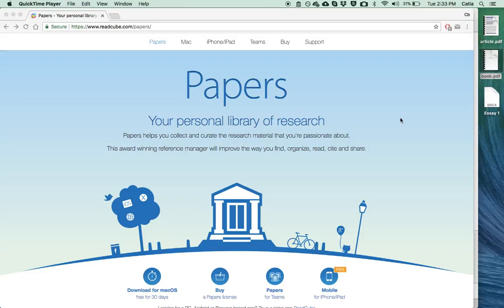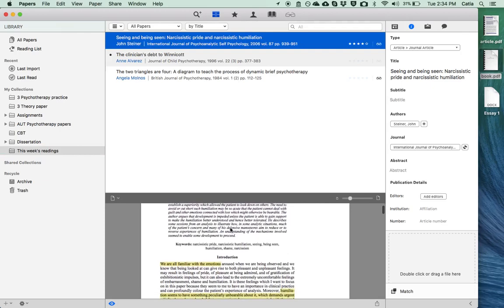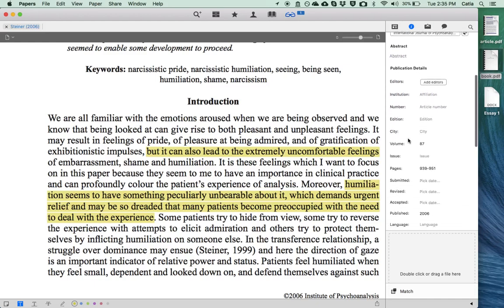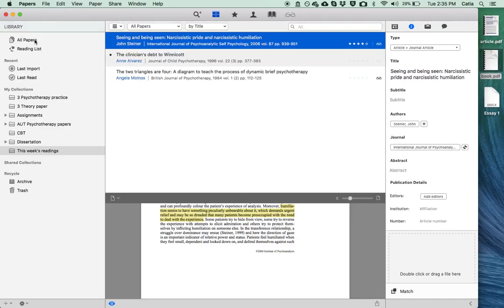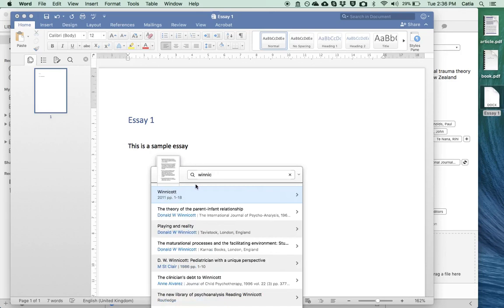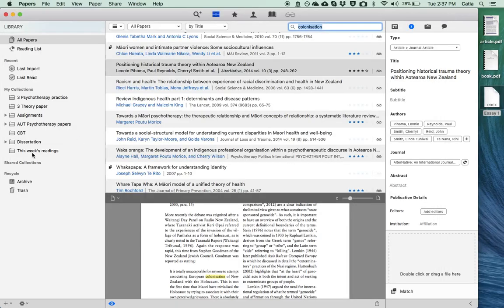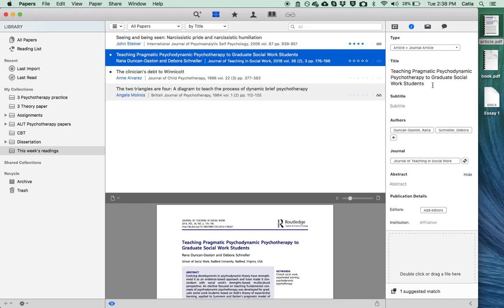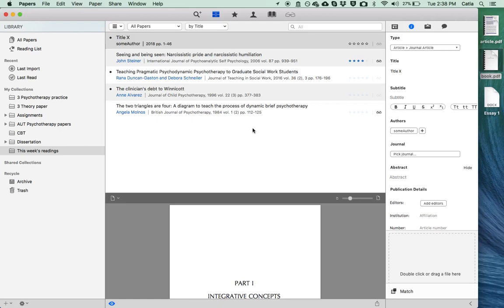Papers software (part 1)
Basic Papers functionality - How to organise articles, books and other academic readings, highlight information and create custom tags and descriptions, and generate automatic citation referencing and reference lists in Microsoft Word.